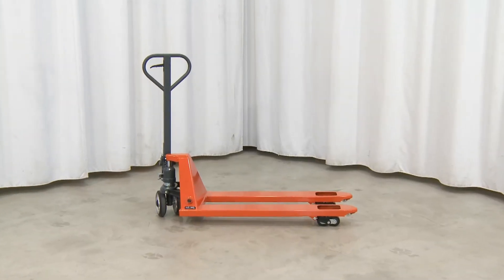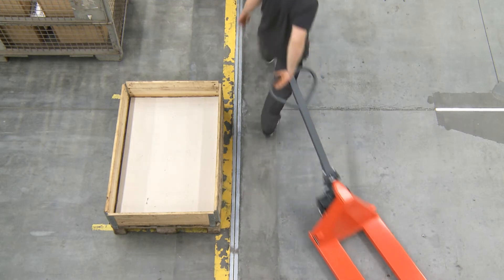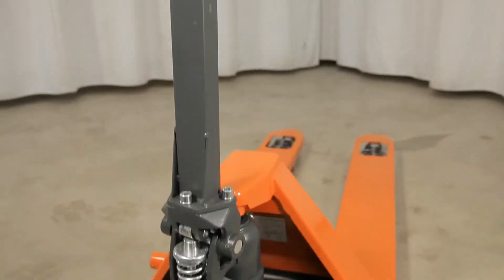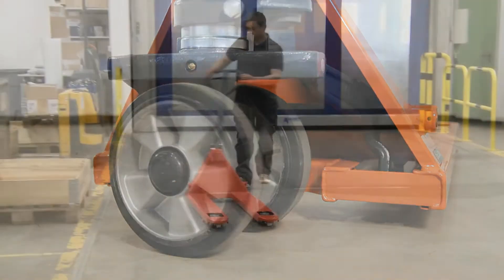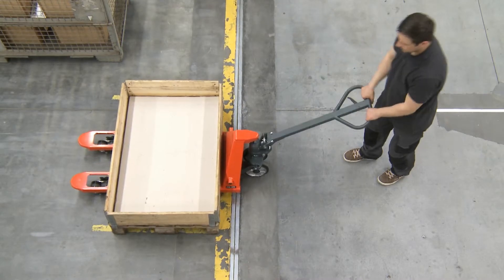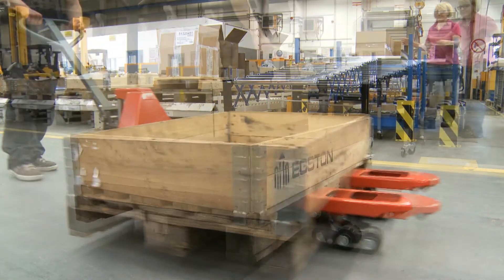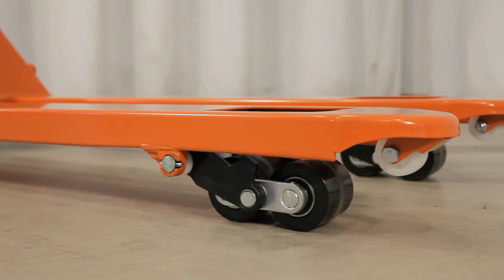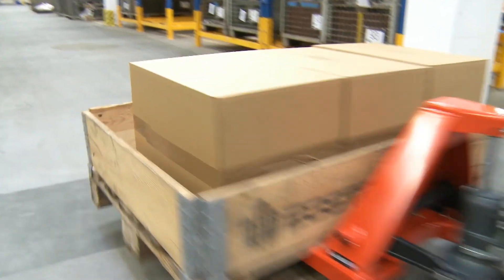(161193) BASIC Hand Pallet Truck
The BASIC hand pallet truck is a dependable aid for your pallet transport needs. This entry-level model offers tried-and-tested quality at an affordable price. The pallet truck is robust, reliable, easy to manoeuvre and simple to operate. A number of versions are available to suit different applications.

•Maintenance-free lift hydraulics
•High agility thanks to 210° steering angle
•Entry and exit rollers for easy lifting of pallets
•Available with 2000kg capacity

The entry-level model with an outstanding price/performance ratio.

This pallet truck from our BASIC series combines quality with an affordable price. The BASIC hand pallet truck is cost-effective and reliable. The lift hydraulics are maintenance-free, meaning that you will not incur any additional costs.

Thanks to the 210° steering angle, the pallet truck is highly agile and easy to manoeuvre. The large handle enables straightforward manual lifting and moving of your pallets. The hand lever allows you to lower the load with fully variable precision.

The steel frame is robust and torsion-free, meaning that it retains its shape even when subjected to heavy loads. Entry and exit rollers ensure easy pallet insertion.

We offer the BASIC hand pallet truck with a capacity of 2000kg.